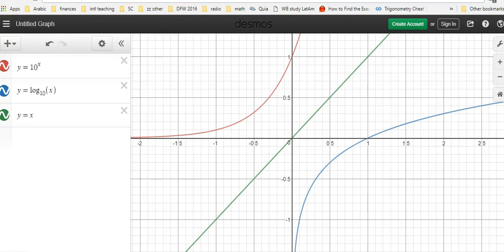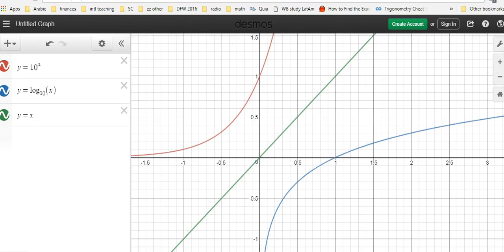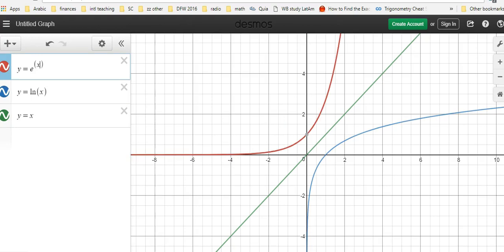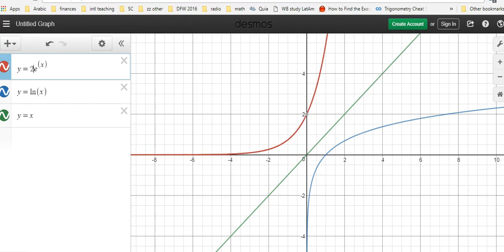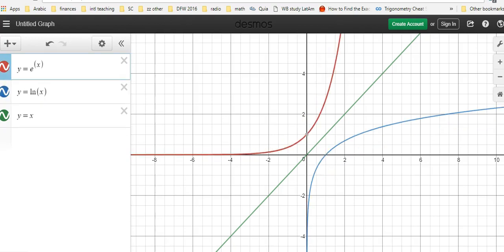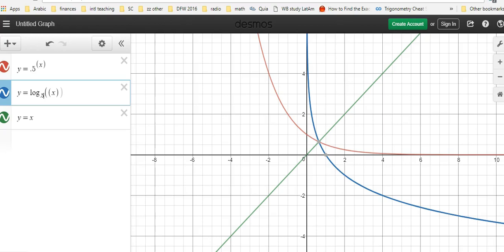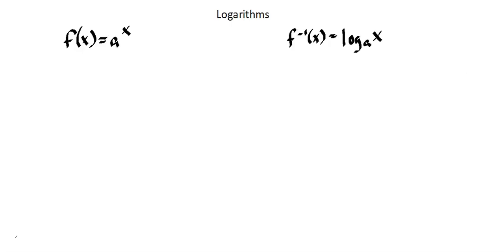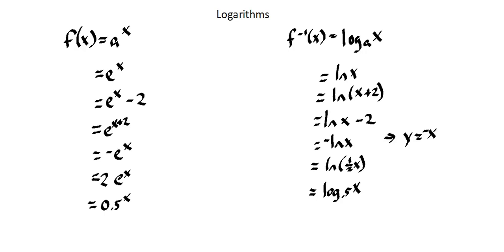Algebra II: Logarithms IV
IGCSE 0606 syllabus, theme 7: Know simple properties and graphs of the logarithmic and exponential functions.